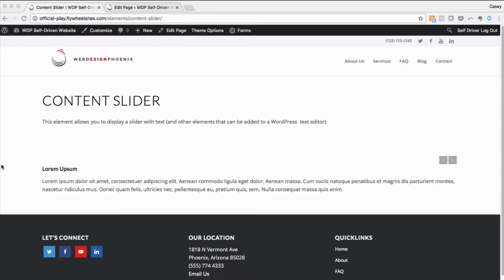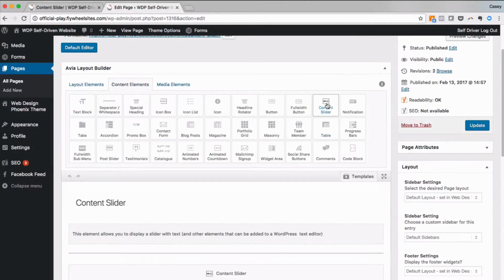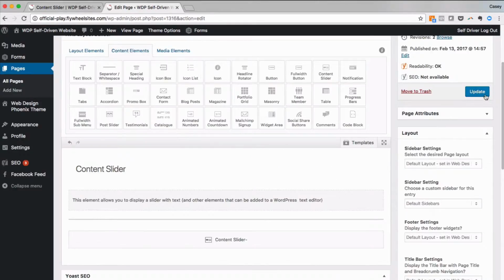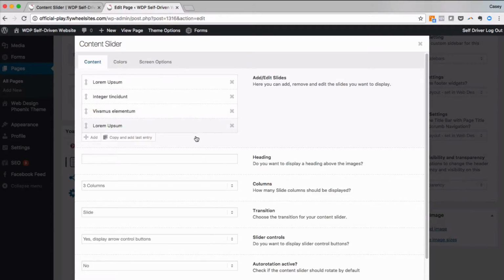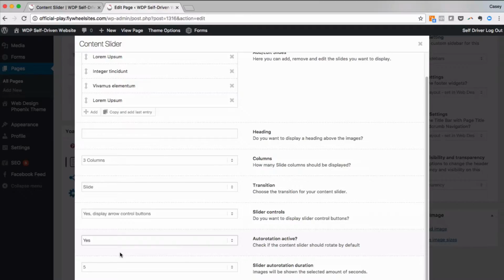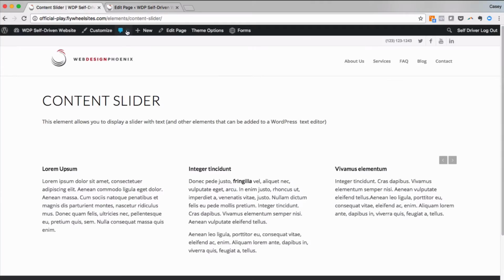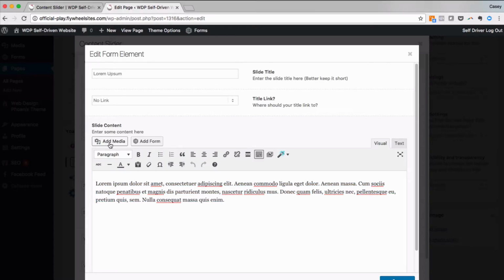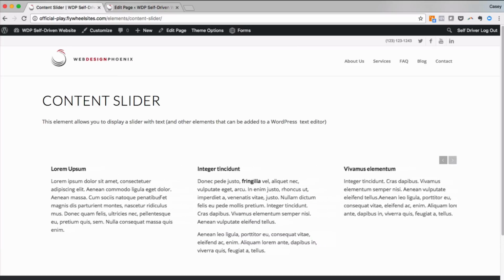10-Content Slider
How to use content sliders and build beautiful wordpress websites with web design phoenix theme.